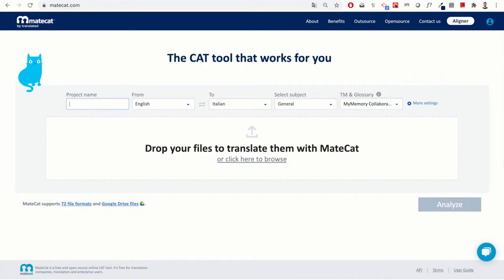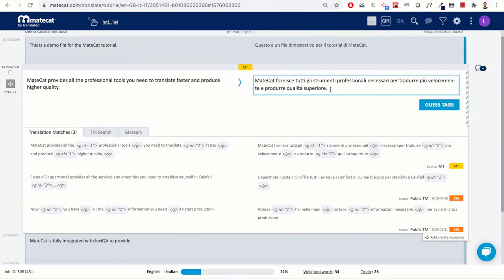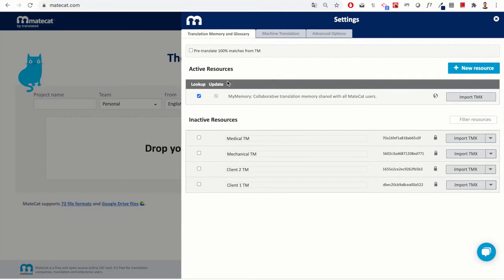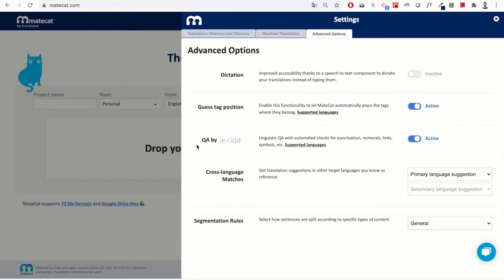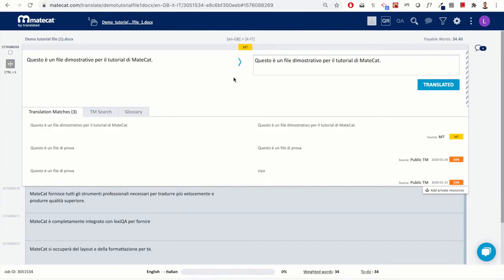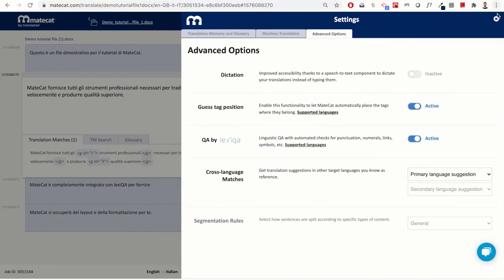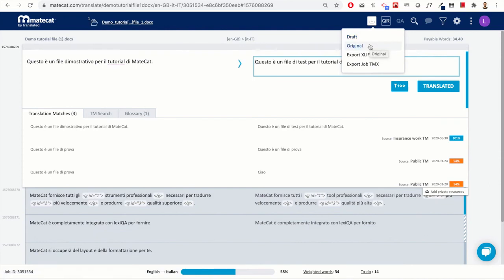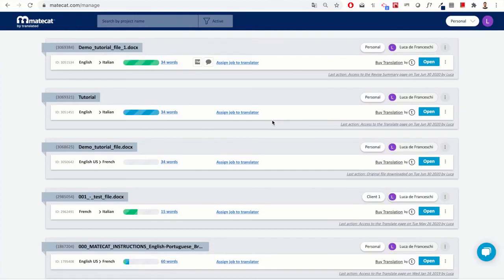TRA1100 - Tutoriel officiel de MateCat